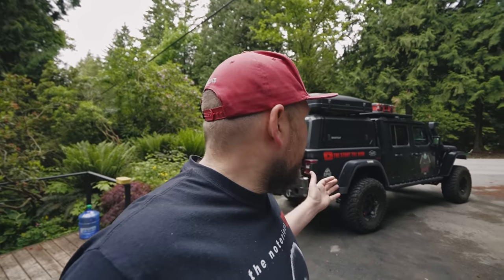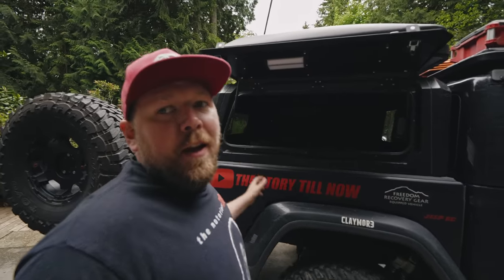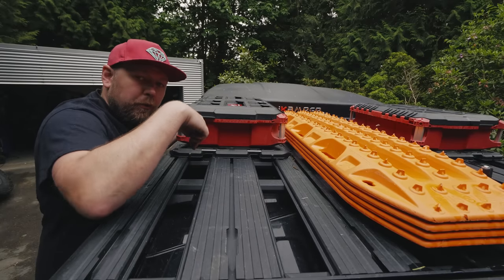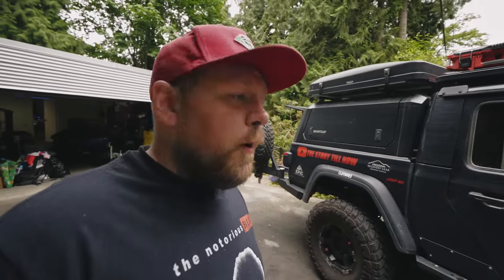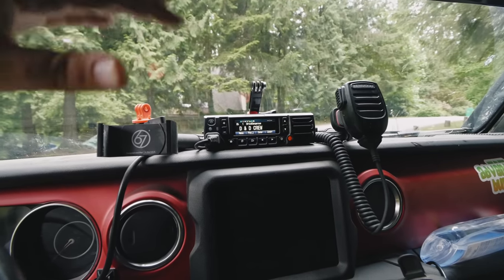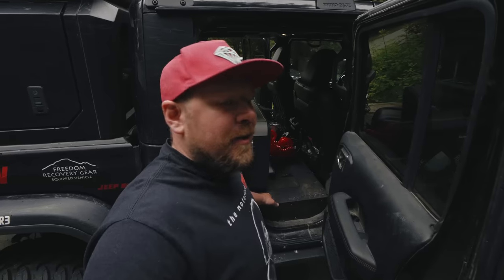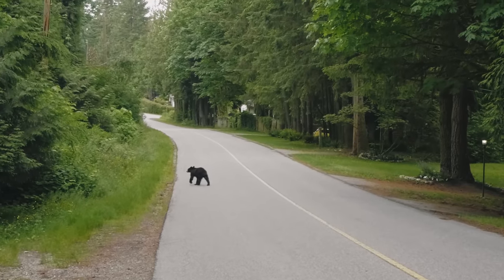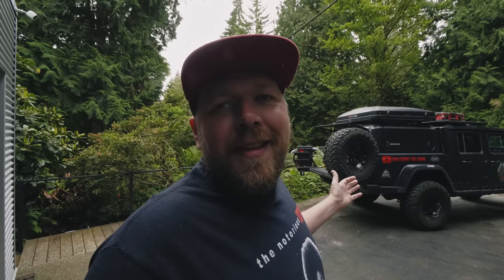The Story Till Now "Trail Wrecker" 2020 Jeep Gladiator Build Walkaround 😎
Is this the perfect Jeep Gladiator build? We're getting close to having the perfect setup. In this video we talk about absolutely everything we've done to the truck to date, including some recent upgrades!

My Fridge
Mini Electric Heater
Heated Blanket

Primary Camera
Primary Lens
My Gimbal
2My dash cam